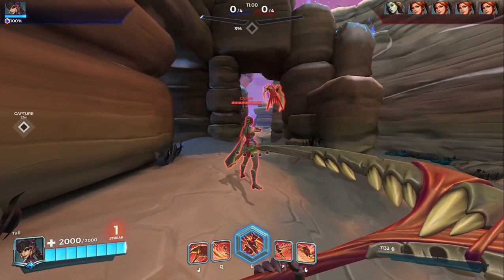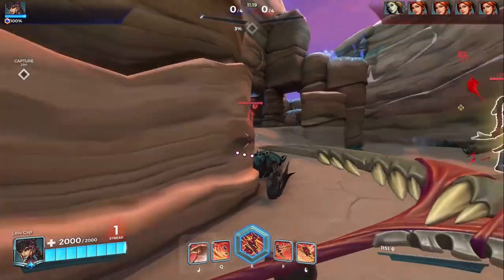Paladins: Update Show - Vora Gameplay (Reveal)